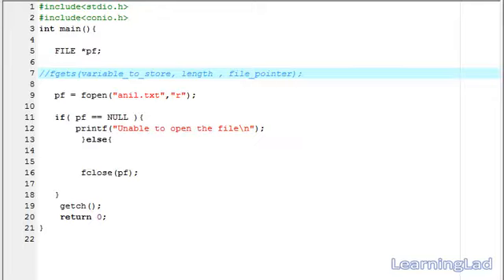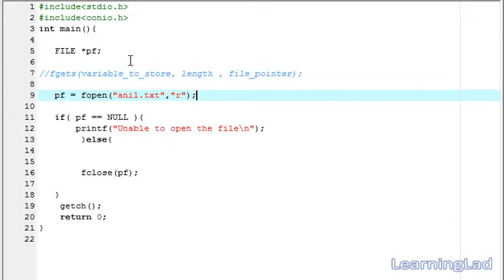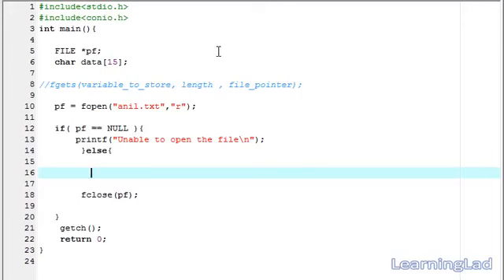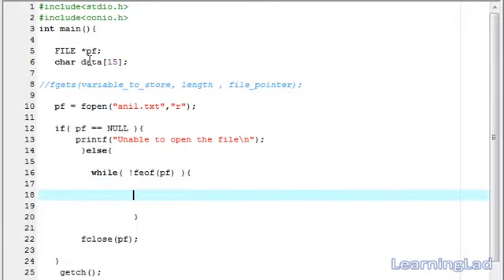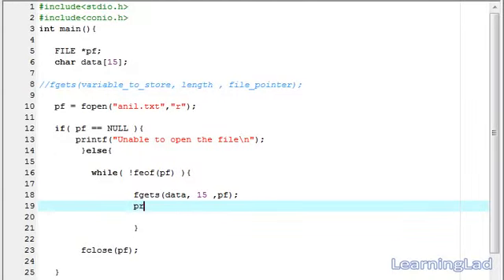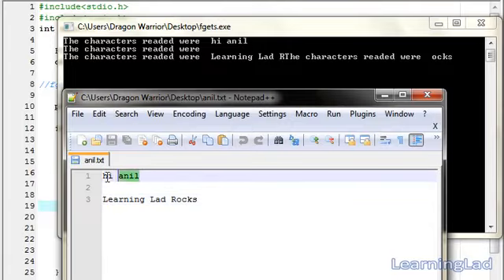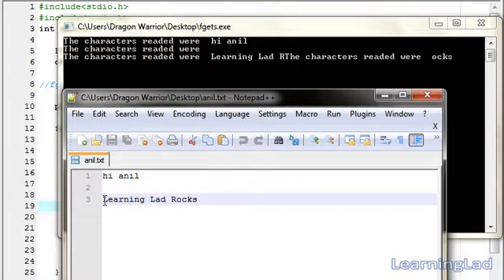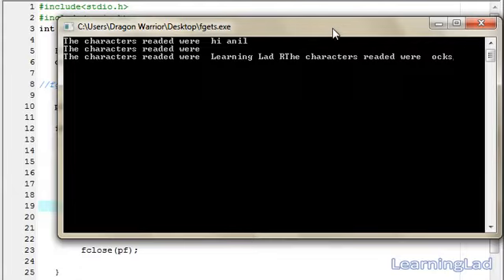C Programming Language Video Tutorials for Beginners 45 fgets Function with Example